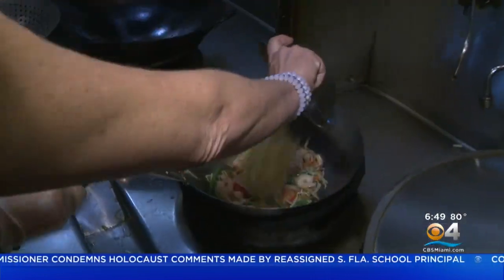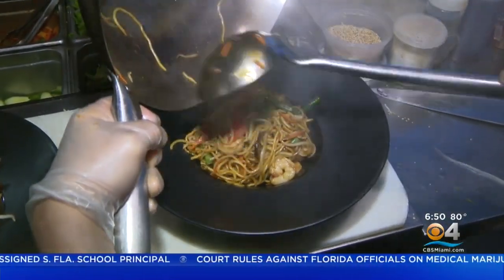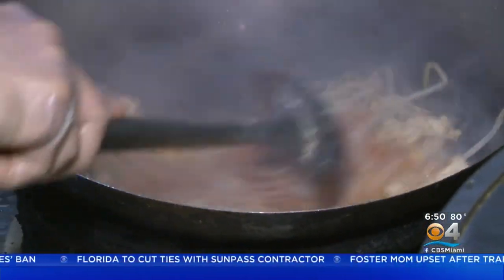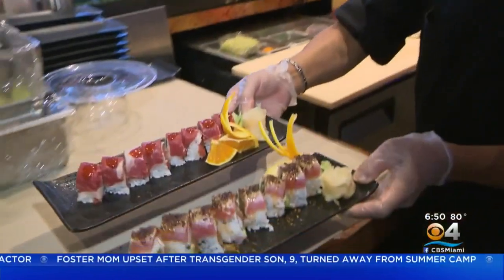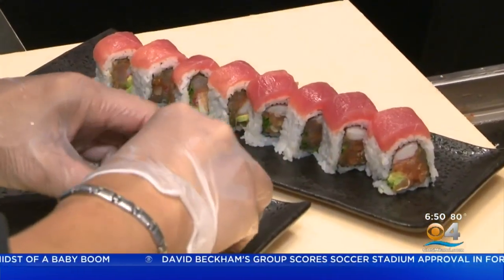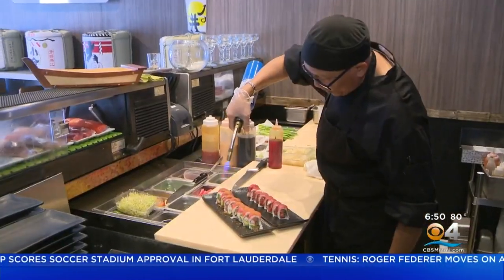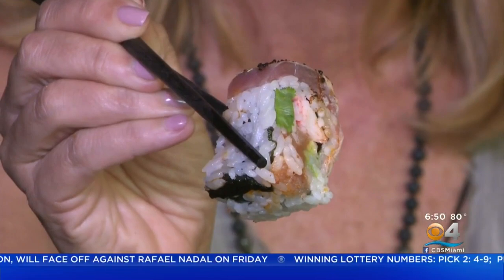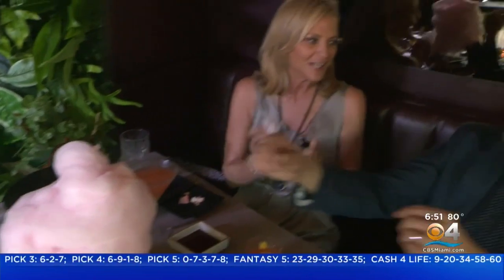Taste Of The Taste Goes Inside Casa Sensei In Fort Lauderdale For Delicious Asian Fusion Food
From gondolas lining the waterfront dining outside to a 33-foot long bar and elegant dining space on the inside, Casa Sensei has something for everyone.